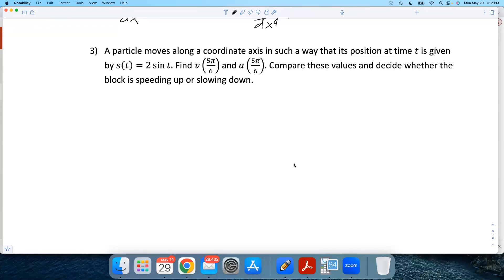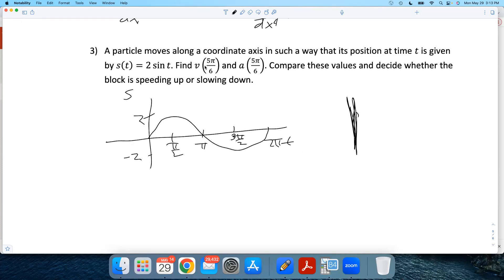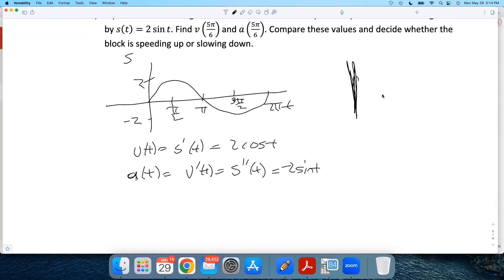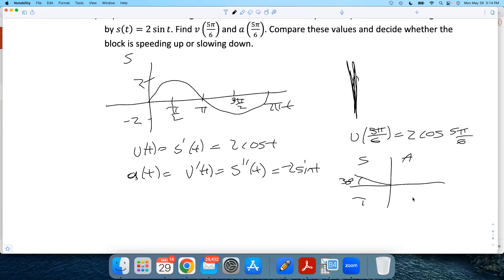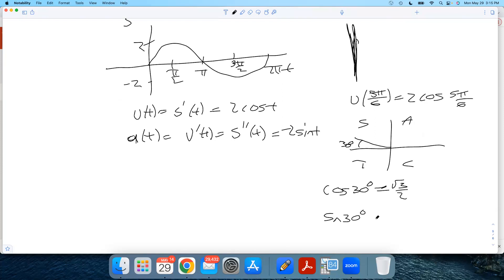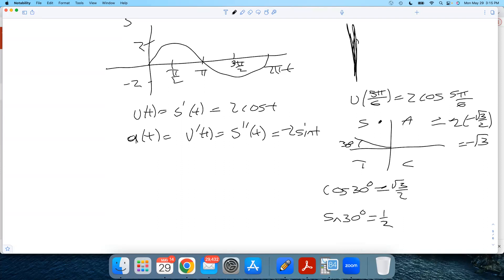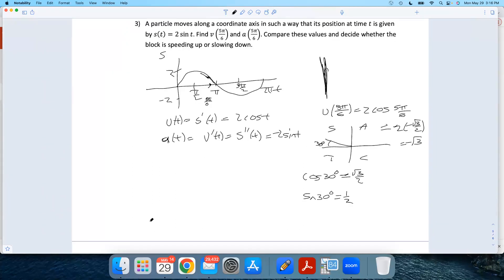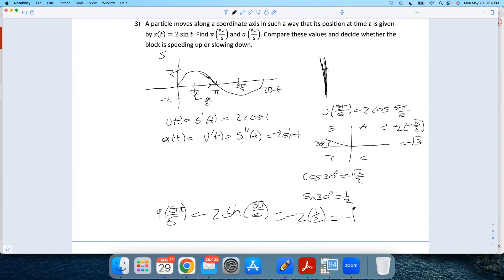Derivatives of Sine Application Problem